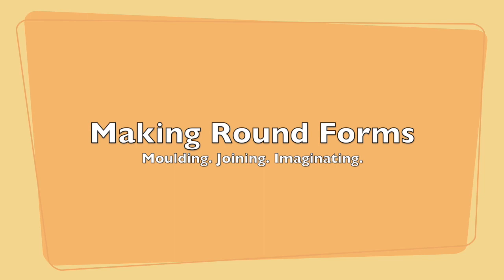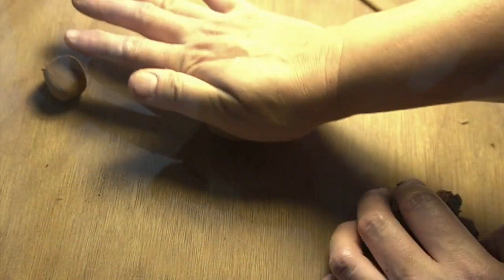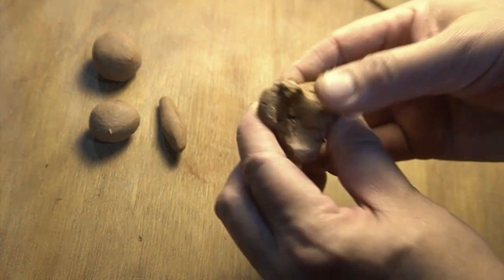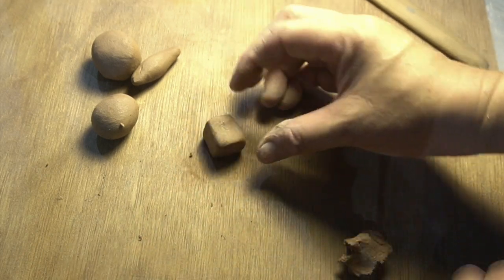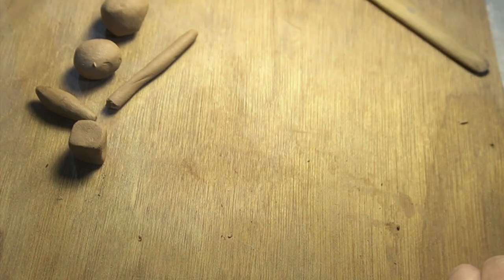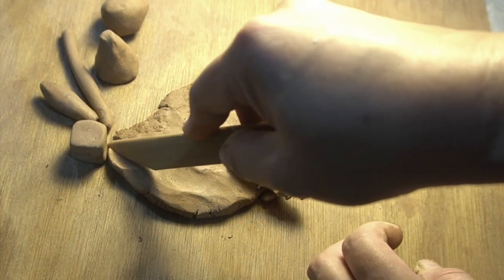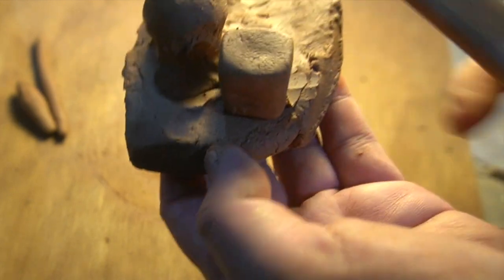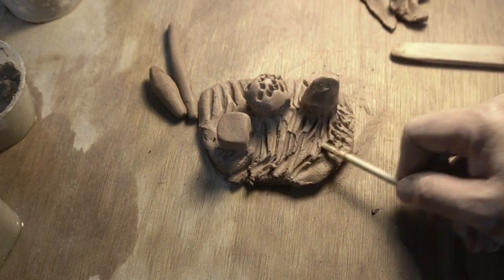Exploring the Round Form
This video is about Exploring the Round Form